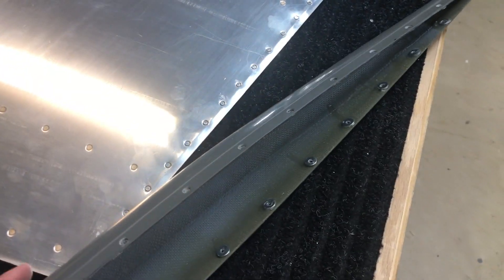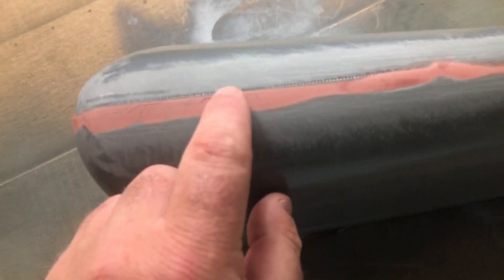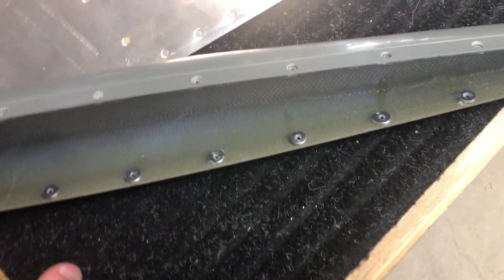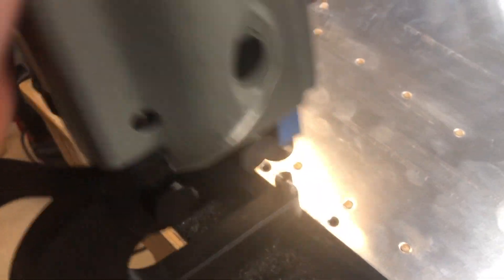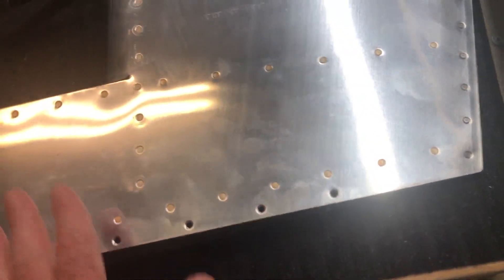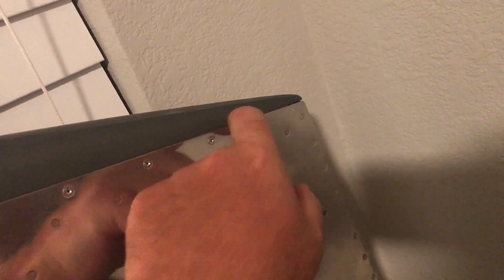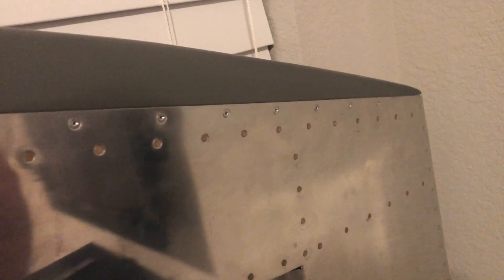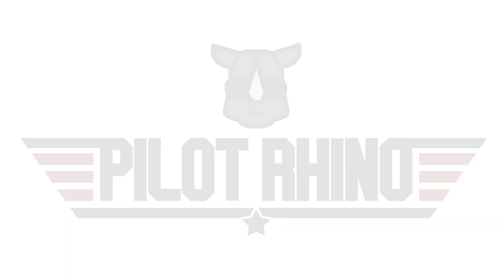RV 10 Build 19 - Rudder Fiberglass Tips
Video 19 of my Van's Aircraft RV 10 Build I prepare and install the first fiberglass fairing.

I thought I was going to complete all the fairings in one or two days, THEN as I read the instructions I realized there was fiberglass work to be done.  I needed to order Fiberglass, and epoxy and do a LOT more cutting and sanding than I planned on.

But the first one is done and I am well on my way to the rest.

Be Amazing,
Pilot Rhino